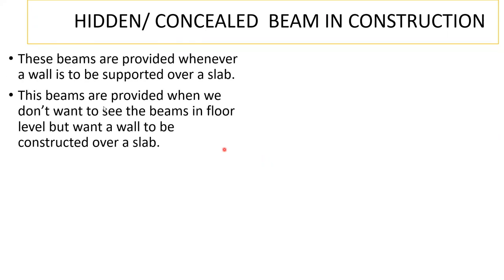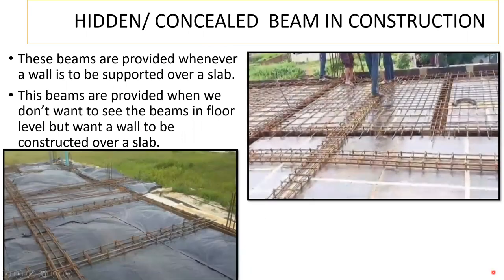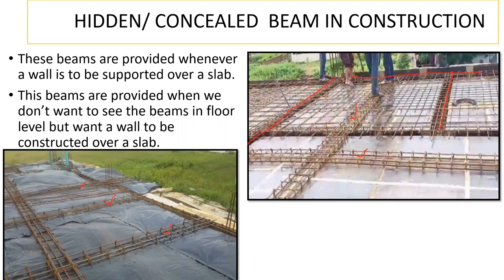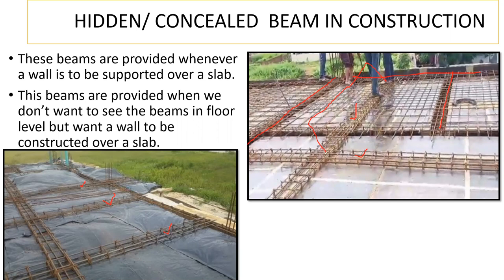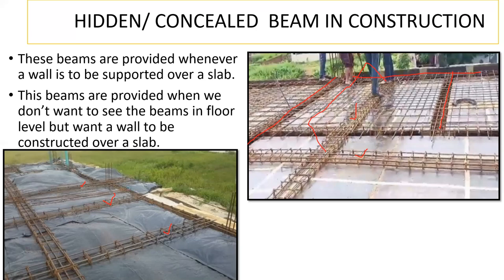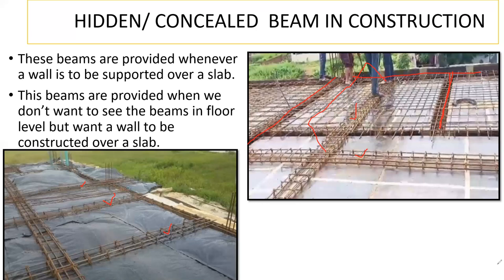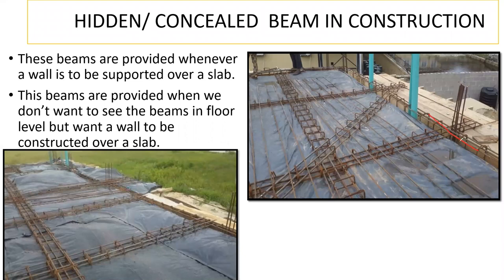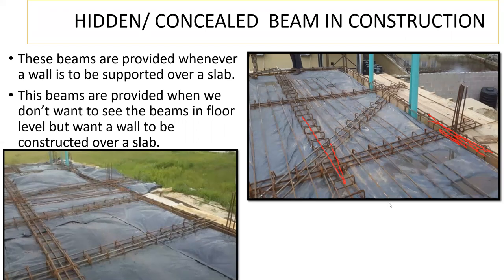What is Hidden Beam and Its Reinforcement Details? | What is Concealed Beam?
What is a Hidden Beam / Slab Beam / Concealed Beam? | Advantages, Disadvantages, and Applications

In this video, I have explained and shown a construction site where a slab reinforcement is shown. There is a hidden beam / slab beam / concealed beam of which introduction is given along with the advantages and disadvantages.